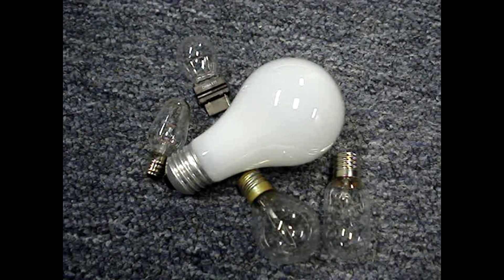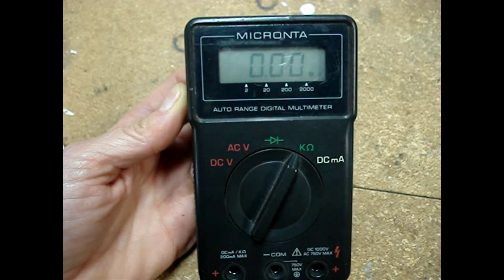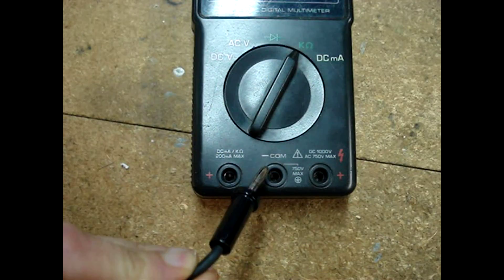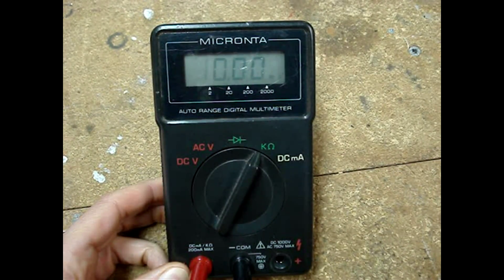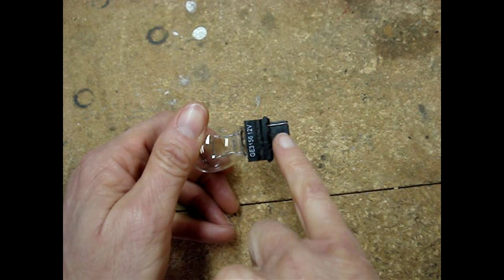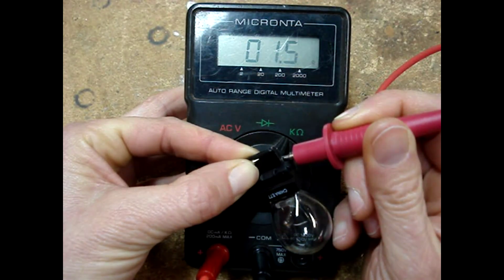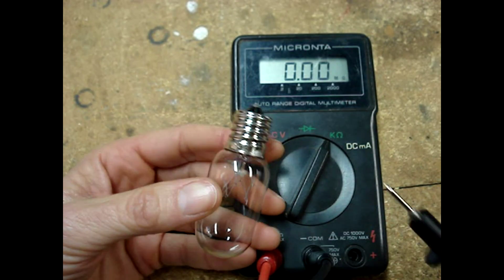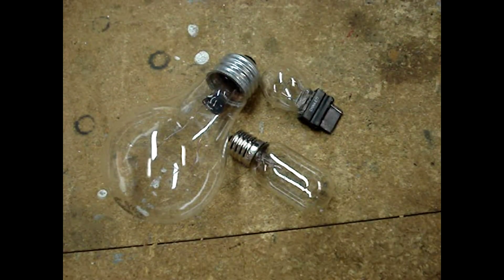Test a Light Bulb With a Multimeter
Use a multimeter to check an incandescent light bulb.  Works for flashlight bulbs, car bulbs, 12 volt bulbs.  Typical resistance for common watt bulbs such as 40 or 60 are below 100 ohms.